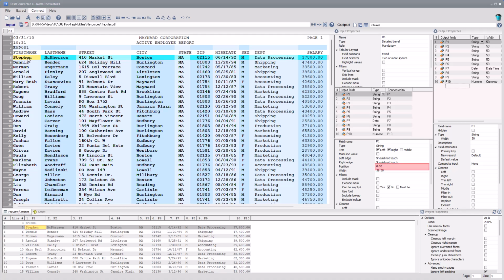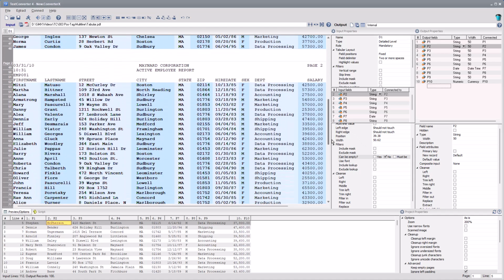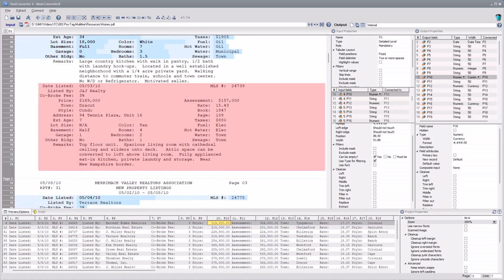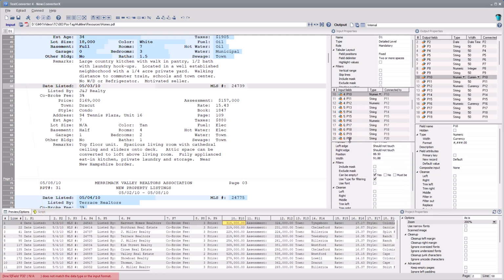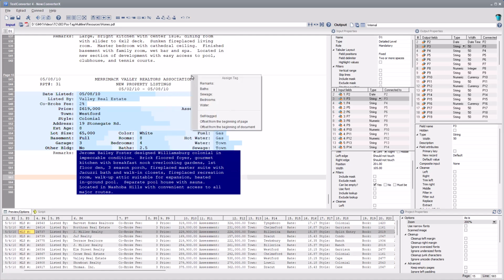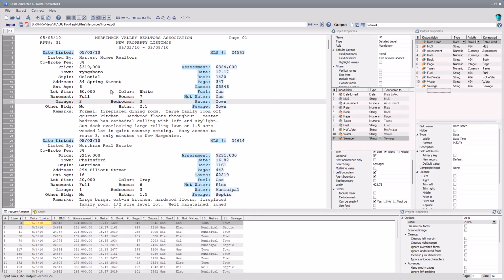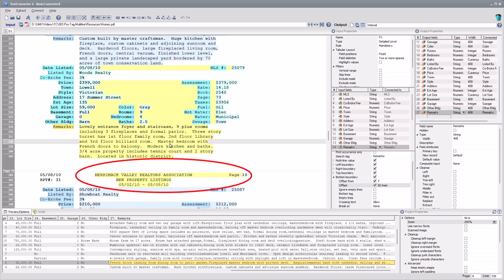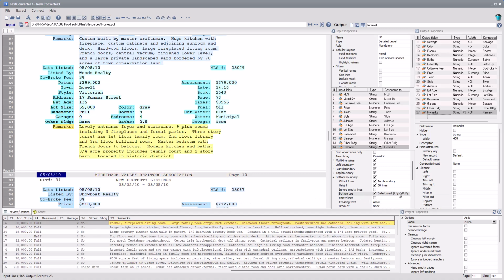1.2 Using positional, tag-based, and multi-line fields in TextConverter.